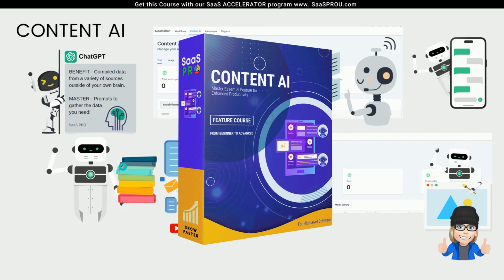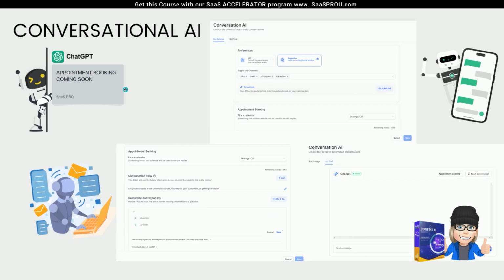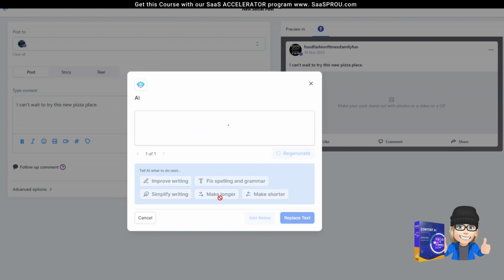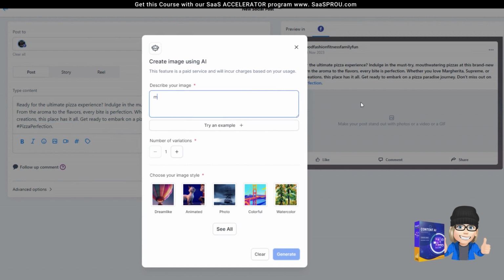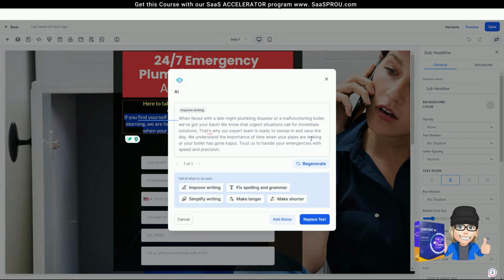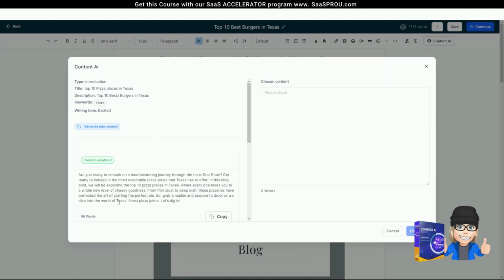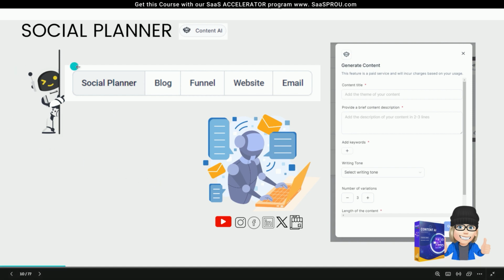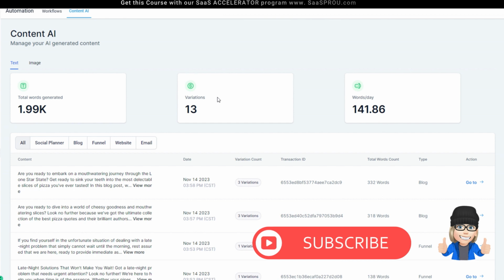How To Use Content AI with HighLevel Software. Complete Tutorial.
In this video, titled "How to Use Content AI with HighLevel Software," we show you step-by-step how to utilize the remarkable features of Content AI for creating captivating and personalized content. Unlock the full potential of Content AI and create engaging content for social media, email, funnels, websites, and your blogs. Dive into the world of Content AI now and see the incredible difference it can make for your business.

Not Using HighLevel Software Yet?

⏰ Timecodes ⏰
0:00 Intro/Overview
1:50 Create and Use Content
2:15 Content AI for Social Planner
5:07 Image AI
6:49 Content AI for Funnels & Websites
8:15 Content AI for Blogs
10:00 Content AI for Email